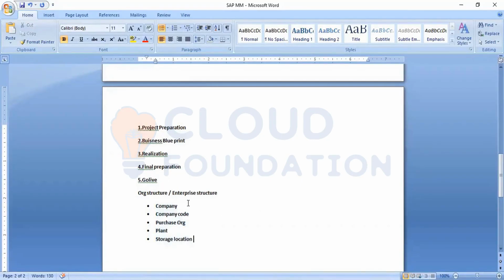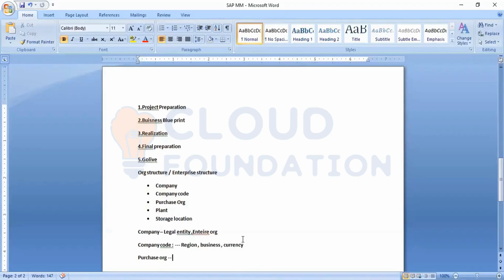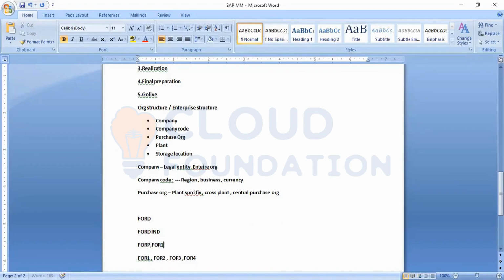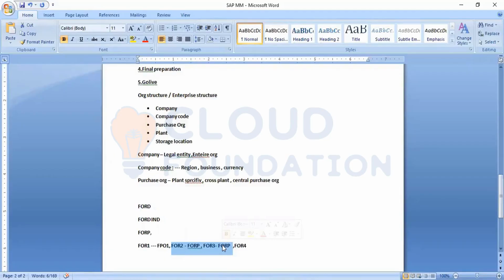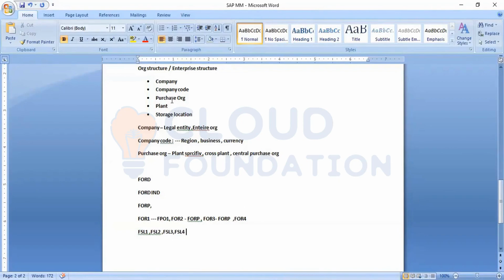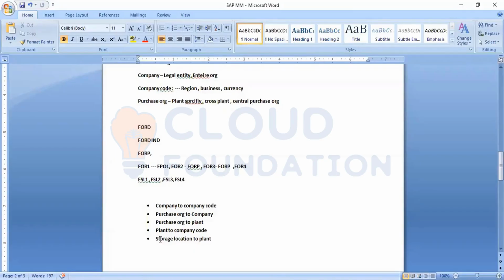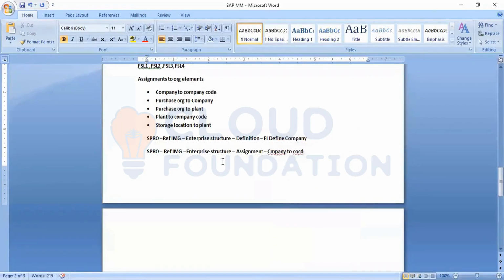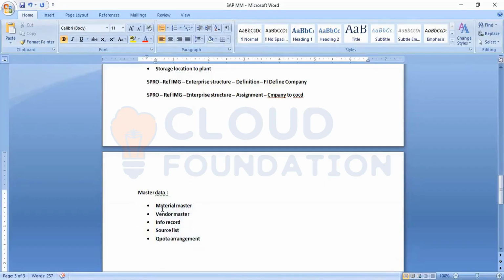Overview on Enterprise Structure & its Elements in SAP MM |SAP MM Training |CloudFoundation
Welcome to the SAP MM Overview on Enterprise Structure and Its Elements! 🌟  This in-depth guide is great for anyone who wants to learn how to use CloudFoundation's expert training to master the basics of SAP Material Management.

 Why should you watch this SAP MM Training?

✅ Full Explanation of Enterprise Structure: Learn about the different parts of an organization and what they do in SAP MM. 🏢
✅ Breakdown of Elements: Learn about Company Code, Plant, Storage Location, Purchasing Organization, and Group. 🔍
✅ Real-World Examples: Use real-world examples to make hard SAP ideas easier to understand. 📘
✅ Learn Anytime, Anywhere: CloudFoundation makes it easy for you to learn online whenever and wherever you want. ☁️

 Check out more and sign up for the full SAP MM course here:

 Important Topics Discussed:

🔹 Basics of Enterprise Structure
🔹 Setting up a Company Code and Plant
🔹 Explaining Storage Location
🔹 Purchasing Organization and Purchasing Group
🔹 Integrating with Other SAP Modules
🔹 Examples of Real-Life Implementation

 ✨ Start learning how to use SAP MM Enterprise Structure with CloudFoundation!

SAP MM
Material Management
Enterprise Structure
Company Code
Plant
Storage Location
Purchasing Organization
Purchasing Group
Procurement Process
Purchase Order
Vendor Management
Invoice Verification
Goods Receipt
Inventory Control
Material Master
SAP ERP
Warehouse Management
SAP Logistics
MM Configuration
SAP Modules
SAP Training
SAP MM Project
MM Workflow
SAP Material Valuation
SAP Purchasing